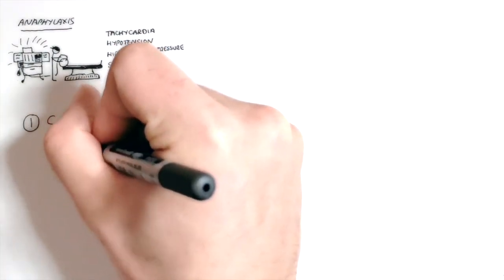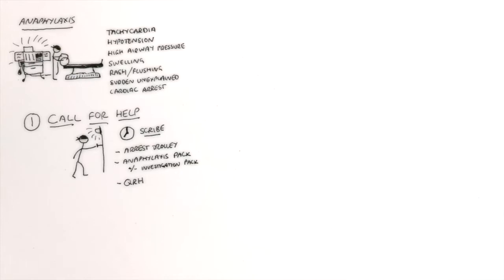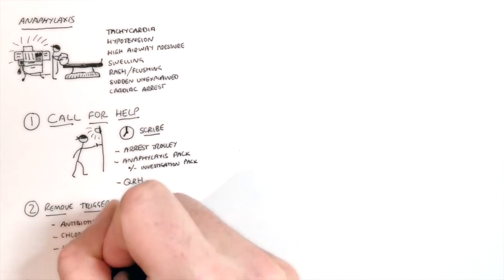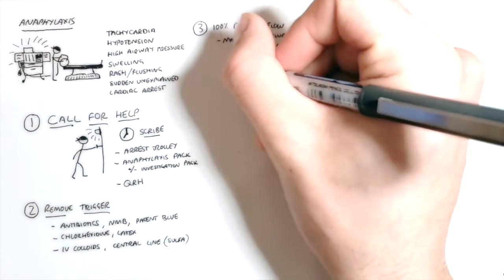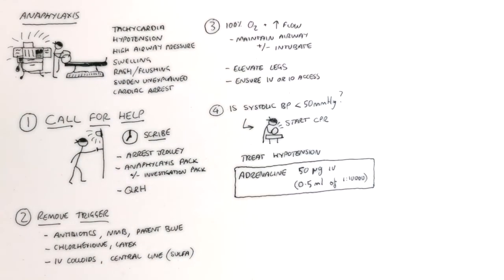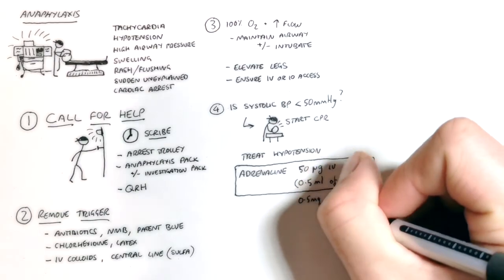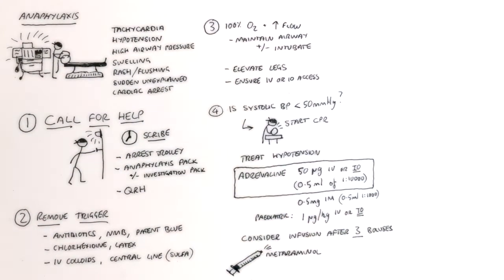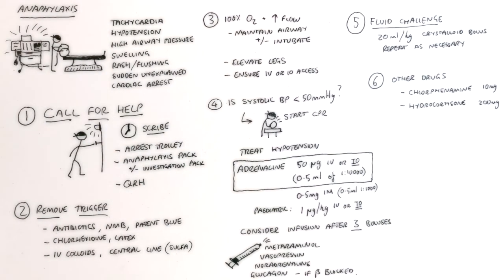Anaphylaxis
Full tutorial at anaestheasier.net
Part of the Anaestheasier Novice tutorial series on Critical Incidents